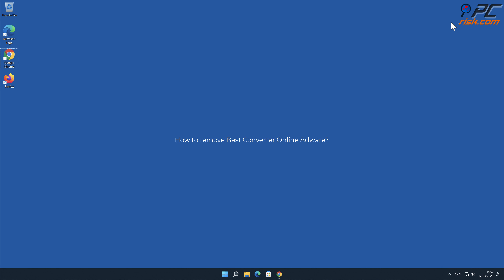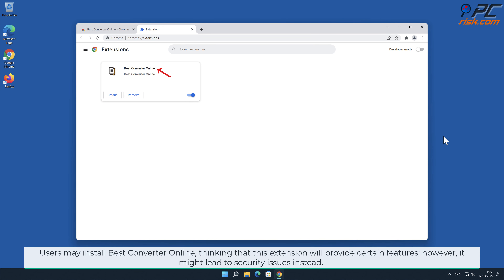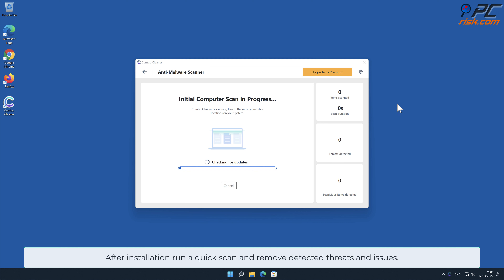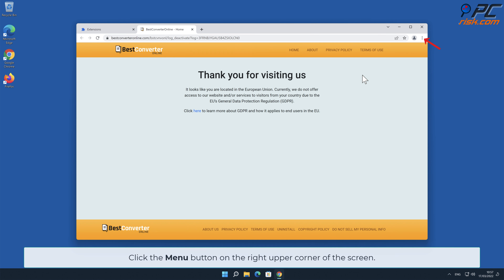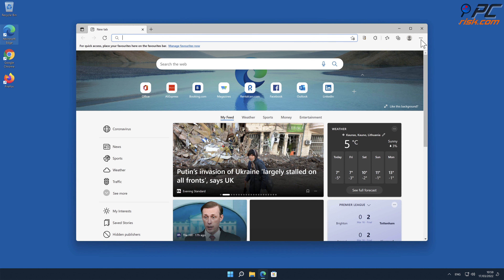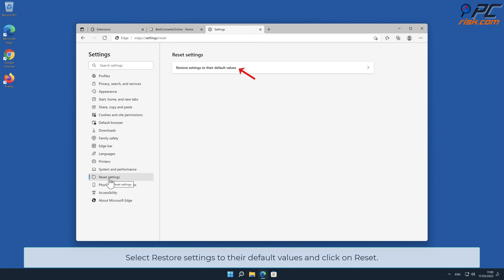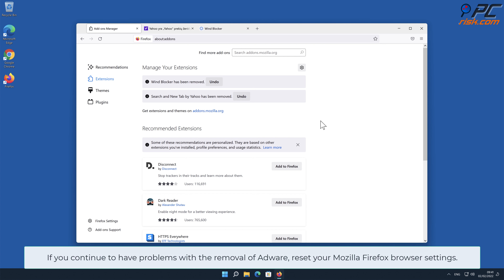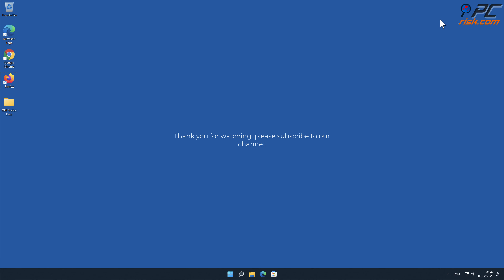How to remove Best Converter Online Adware?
Video showing how to remove Best Converter Online Adware.